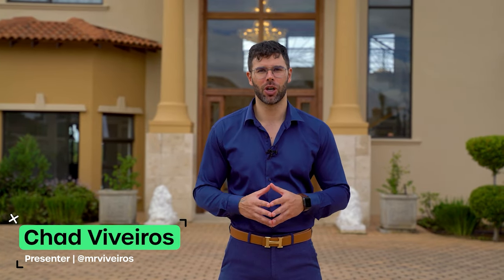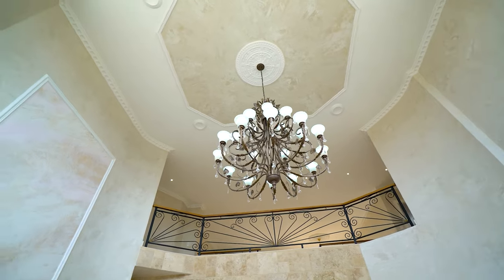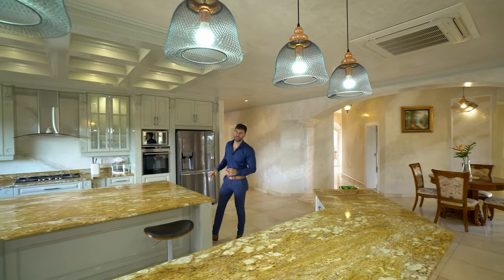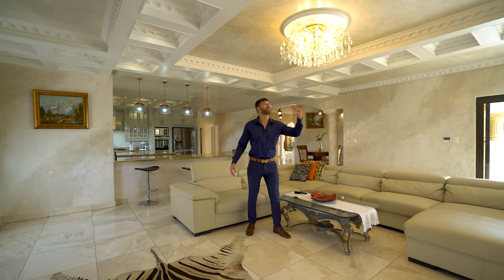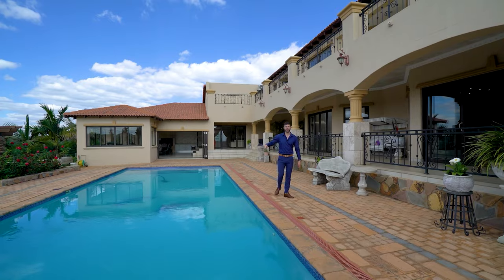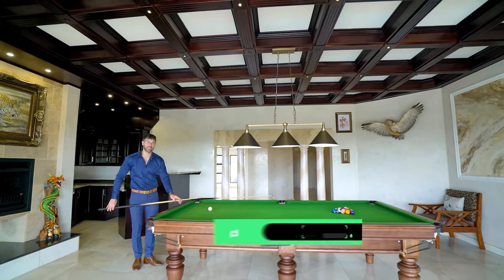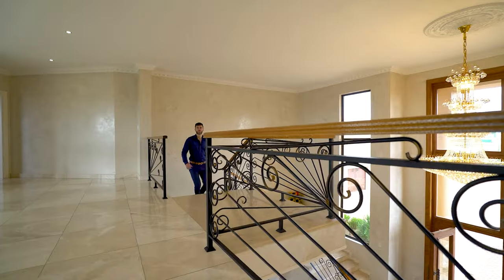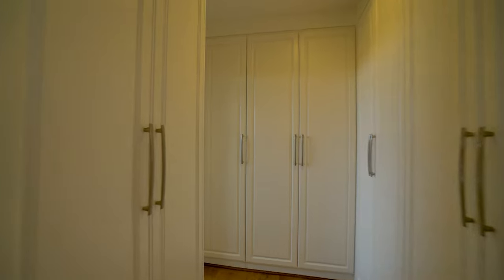The Ultimate Union Of Art and Luxury In This Mooikloof Heights Mansion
Join us on the next episode of The Home Shopper Show as we take you on a tour of a magnificent home in Mooikloof Heights, Pretoria. From the grand entrance with its stunning chandelier to the gourmet kitchen and luxurious bedroom suites, this home exudes sophistication and elegance. Packed with features, this home offers the perfect blend of indoor and outdoor living. Don't miss out on this complete package of the good life!

We think you'll agree its a steal at R 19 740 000

Don’t miss out on The Property Show this year in Cape Town!